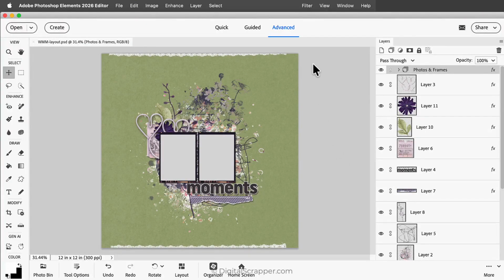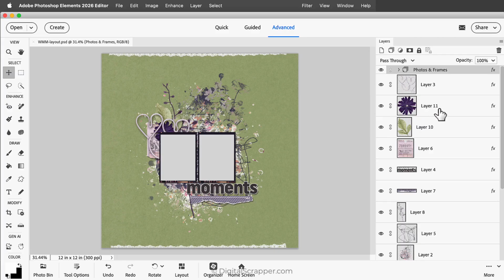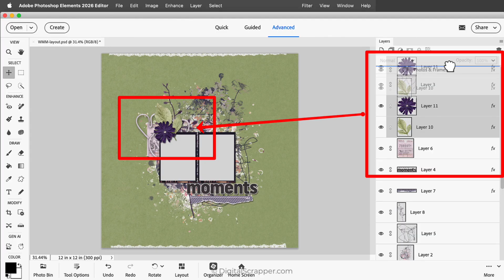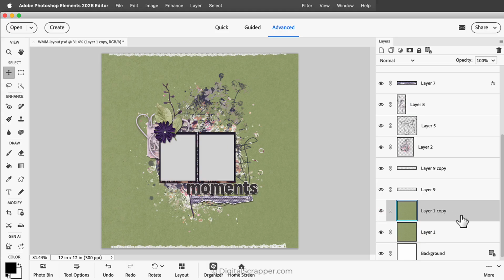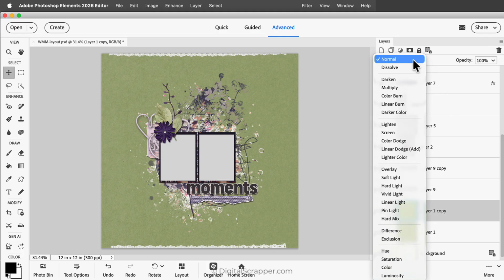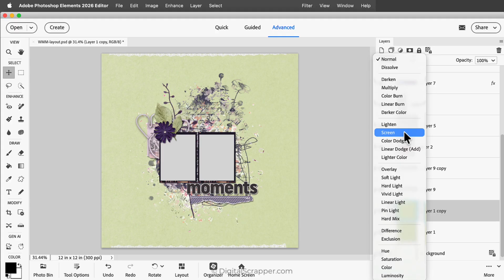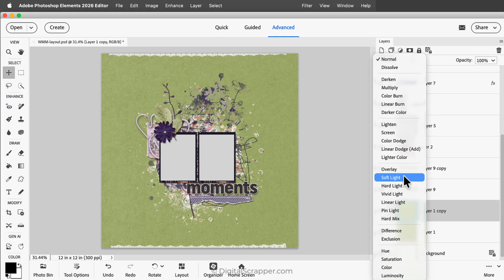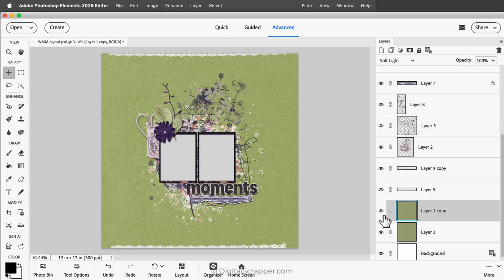How To Use Live Preview & Live Blend Mode Preview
See changes directly on the canvas using the real-time feedback of Live Preview. It makes it easier to decide on layer order and better understand how layers work together.

Download the video and manual in our FREE Fundamentals class.